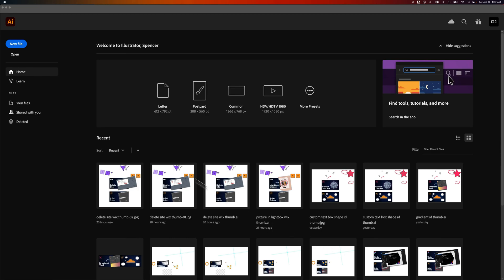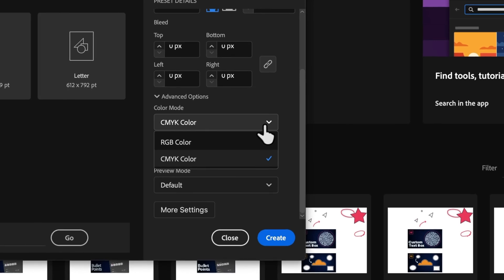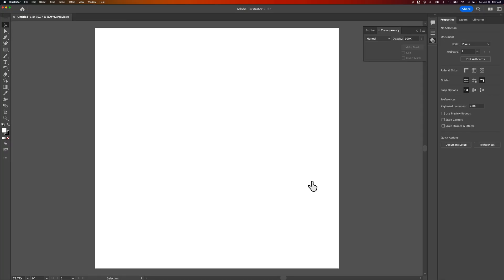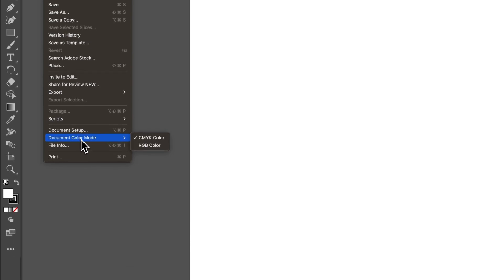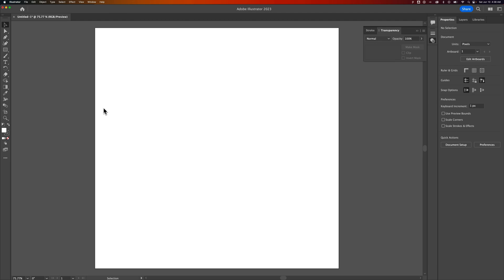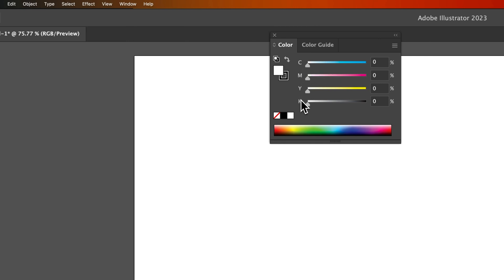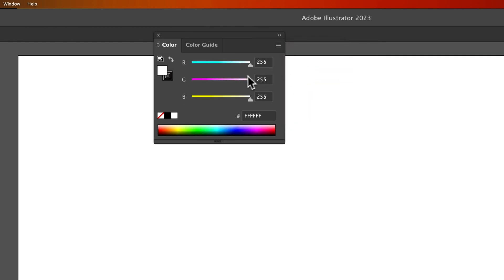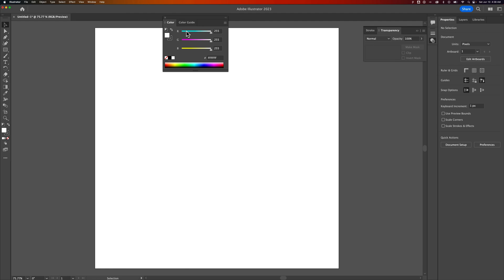How to Change Color Modes in Illustrator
In this Illustrator tutorial, learn how to change color modes in Illustrator. If you want to change your document color mode from CMYK to RGB, you can do that in the Document Color Mode settings. You can also change the color mode sliders in the Color panel in Illustrator.